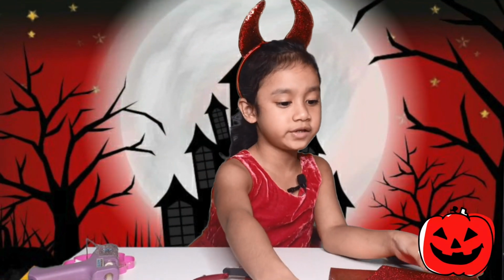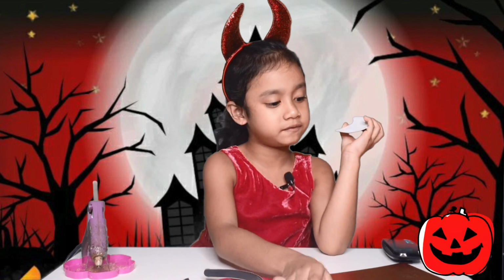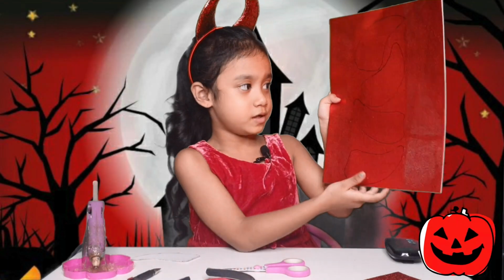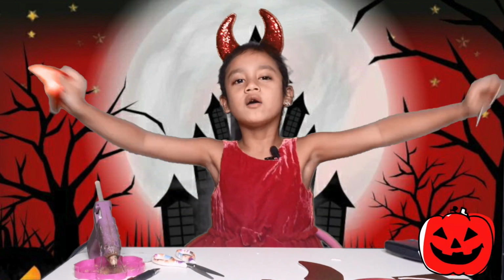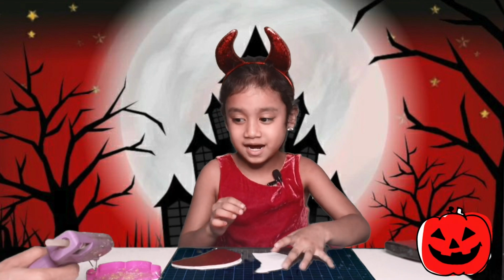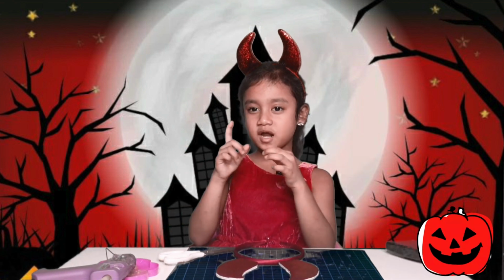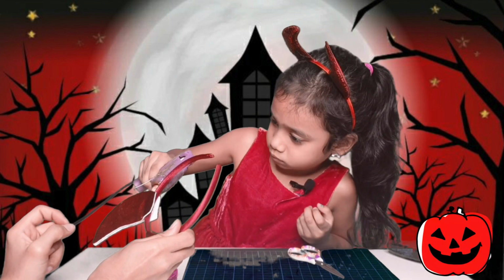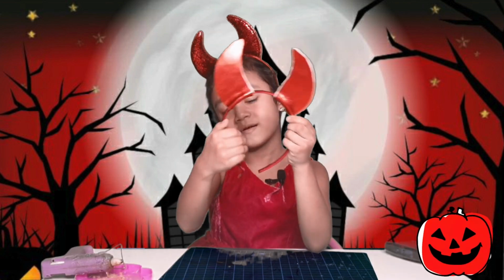Easy DIY Devil / Demon Headband for Halloween by 5 Years Old Aurora Jasmine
This video will show how to make easy Devil / Demon  Headband. A very easy Do It Yourself project by 5 Years Old Aurora Jasmine.

Perfect accessories for young & grown-ups to wear on Halloween. Or for a themed party or just to play dressed-up.